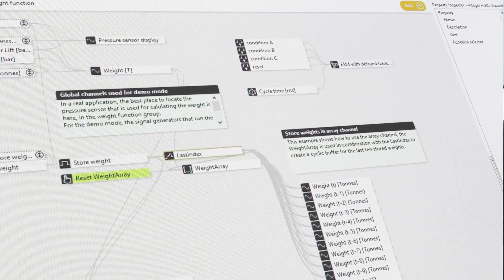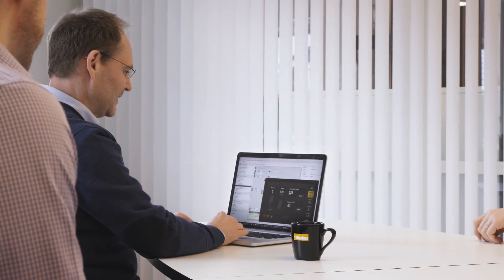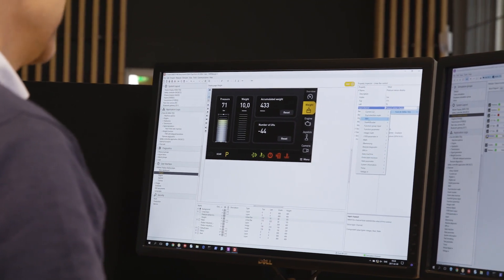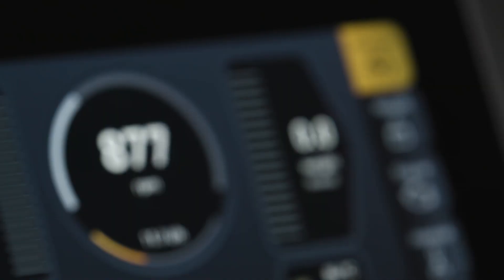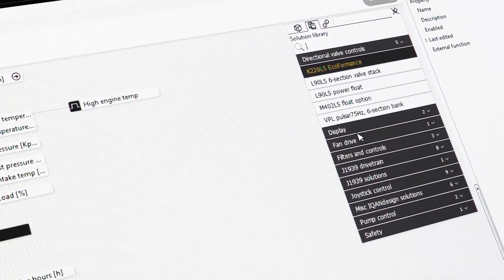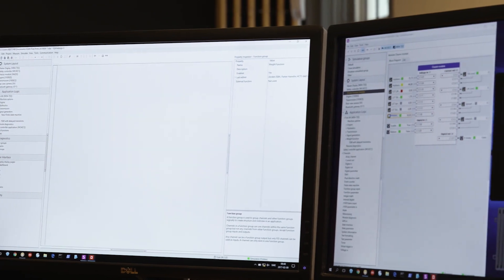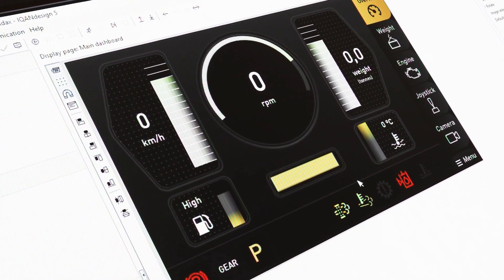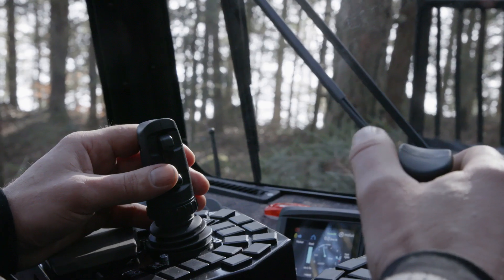IQANdesign 5 Promotion Video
Sneak peek of the new IQANdesign 5, coming summer 2017. Featuring support for IQAN Connect, see more info Lots of other news, like improved user interface, external functions, CAN routing and extended module library.